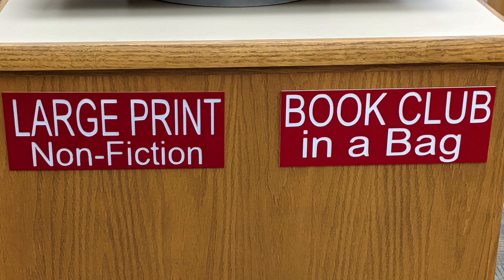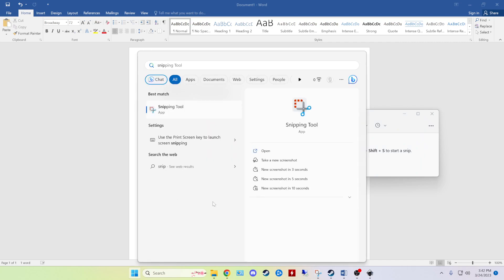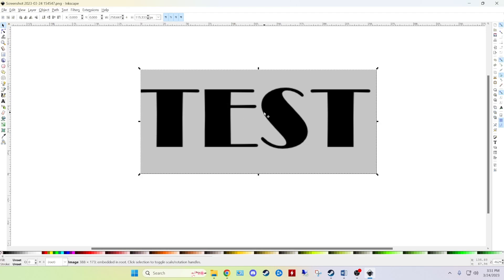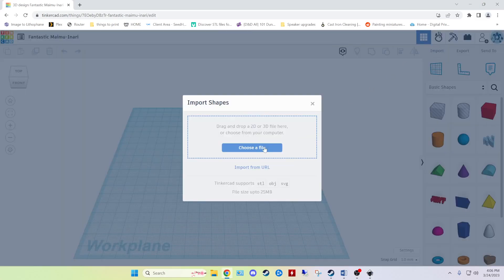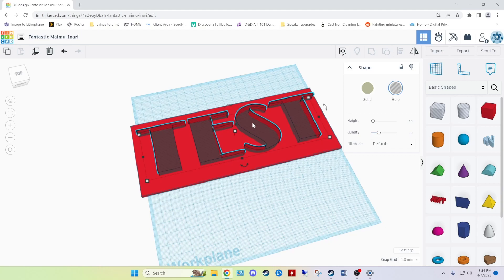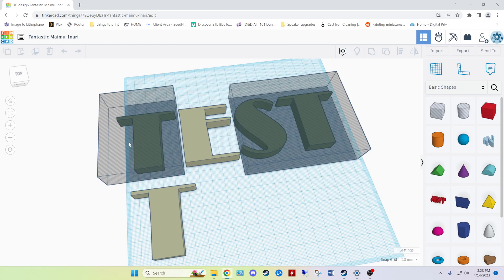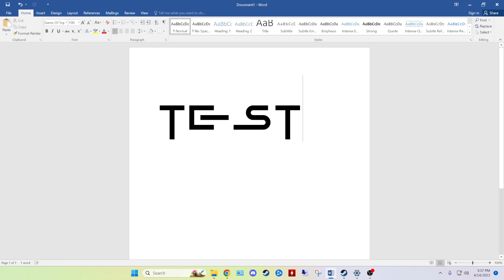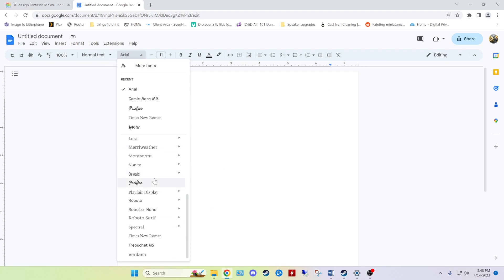3D Printing your own signs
Use any word processor, Inkscape, and Tinkercad to design and print your own signs and signage.  You can even download and install custom fonts.  I cover downloading and installing Inkscape in this video

0:00 - Introduction
0:24 - Examples
1:24 - From Word to Inkscape SVG
6:32 - Tinkercad  making example #1
9:52 - Tinkercad  making example #2
12:04 - Custom or dowloaded fonts